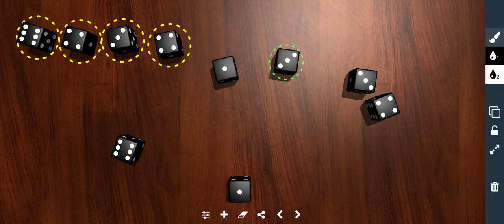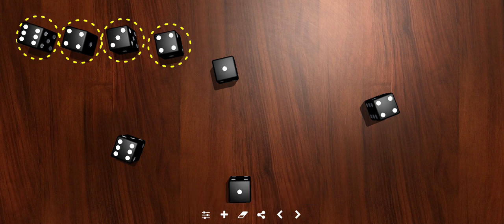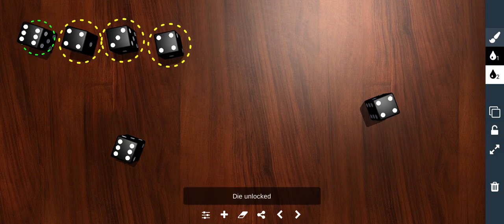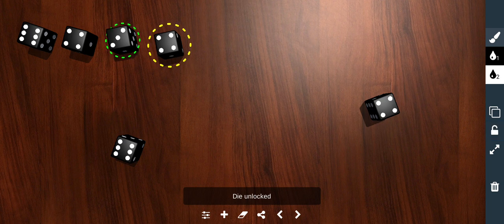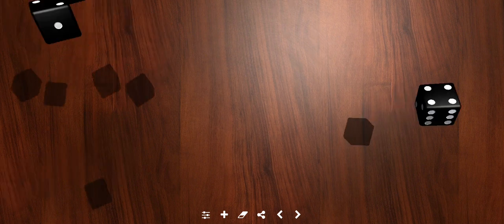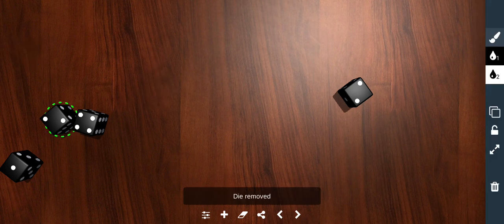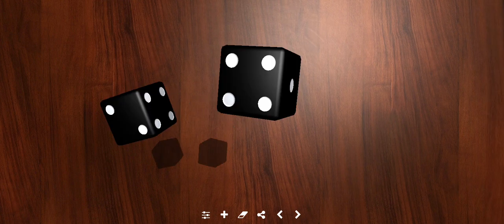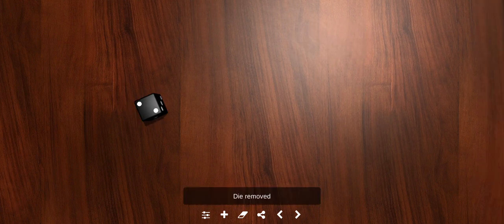Will I get down to only one die?